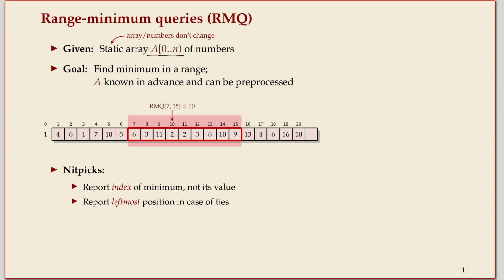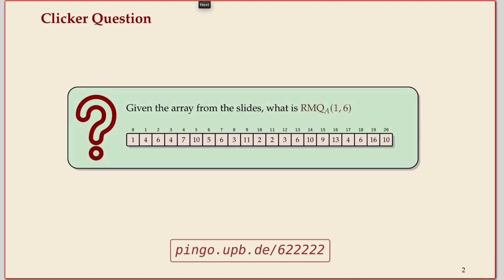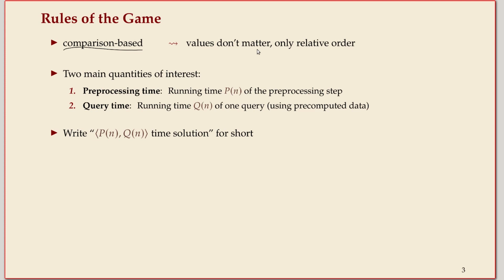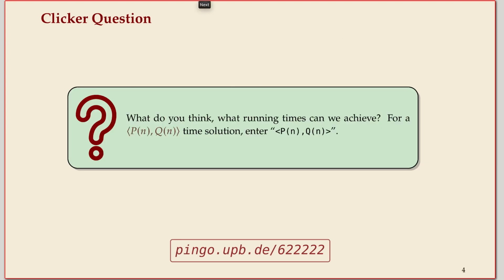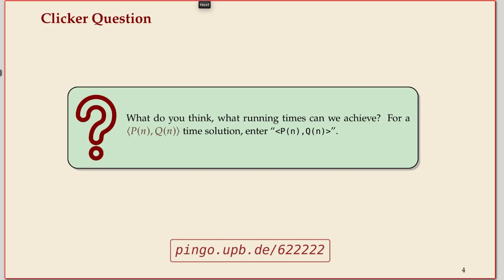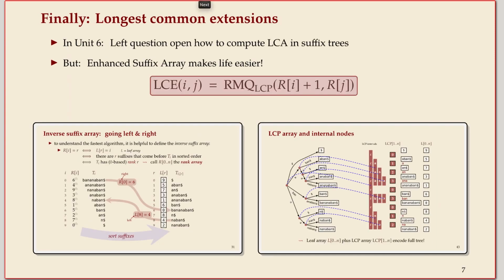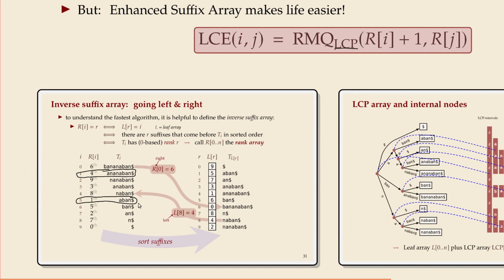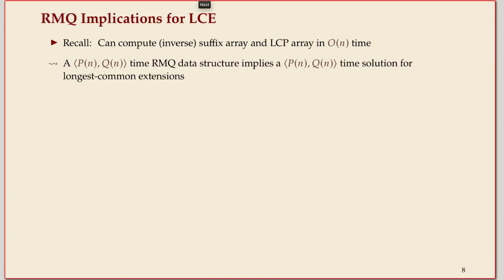COMP526 Unit 9-1 2020-04-27 Range-Minima: Definition + LCE application